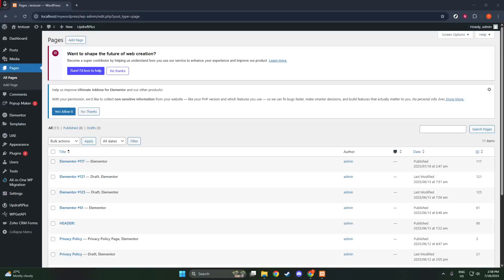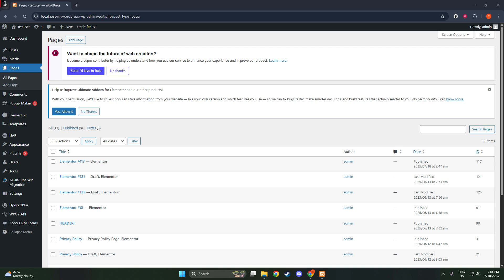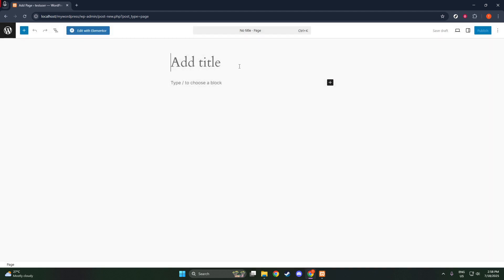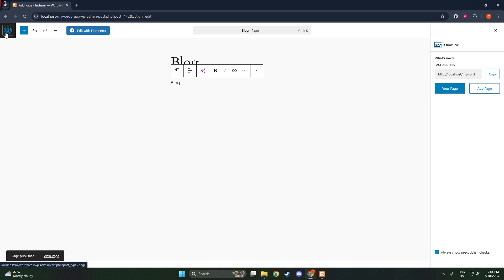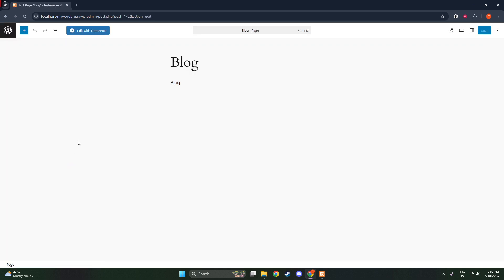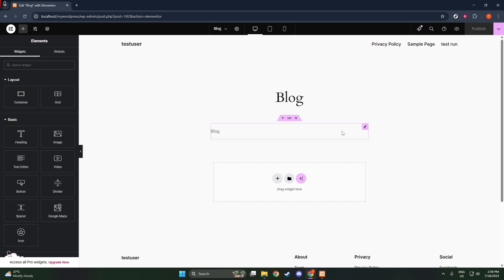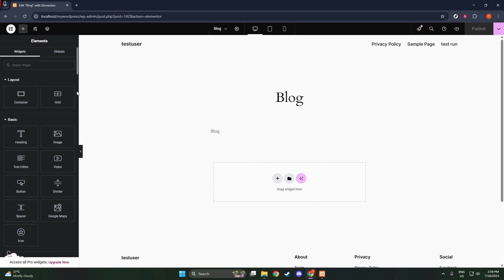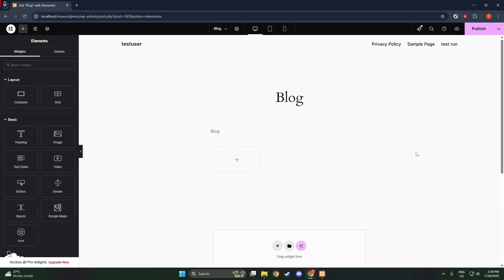How to Add Blog in Elementor [2026 Full Guide]